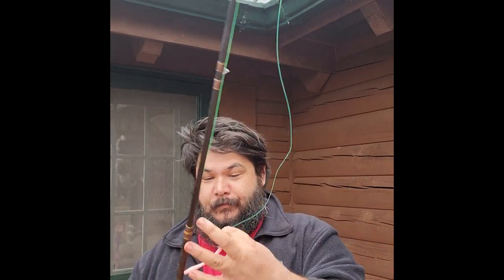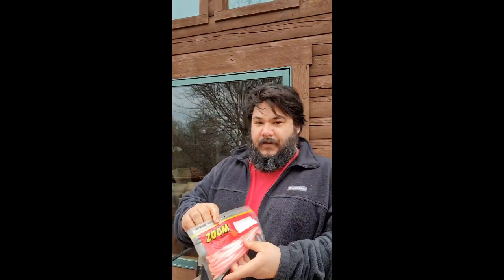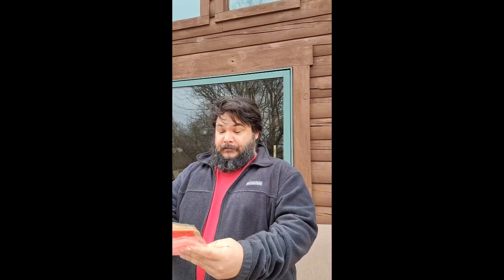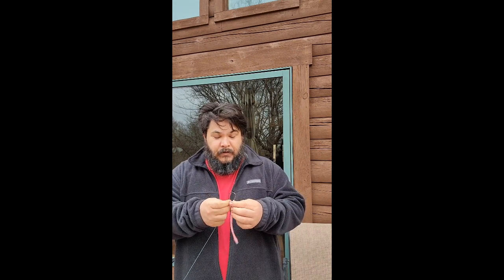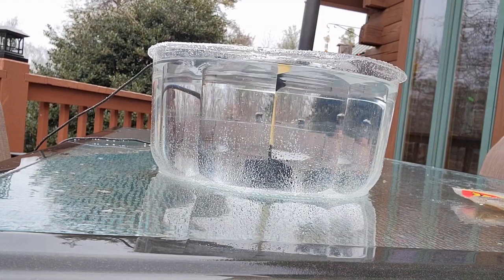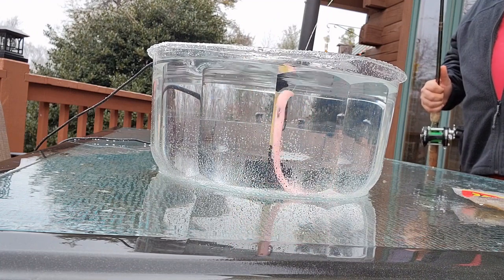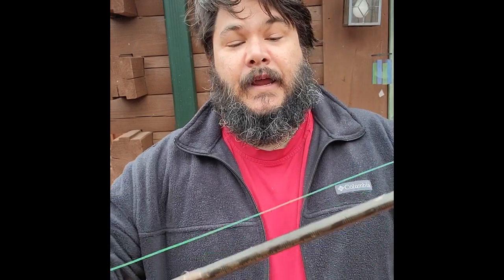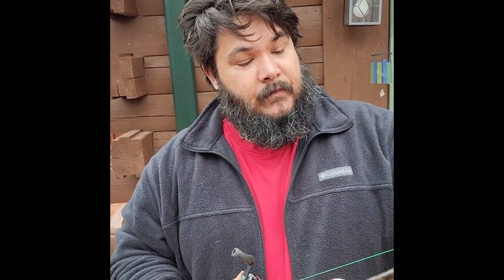Snag free lure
The Zoom Trick Worm in Bubble Gum color is a popular soft plastic bait used by anglers for bass fishing. Here are some details about it:

Length: Approximately 6.5 inches.
Action: The Trick Worm has a sashaying action that is super tempting to bass. It can be rigged alone on a wide gap hook or wacky rigged.
Applications: It’s effective for twitching and deadsticking weightless, making it a stealthy approach for shallow water bass.
Recommendation: When fishing the Zoom Magnum Trick Worm, consider using 5/0 to 6/0 hooks for maximum effectiveness.
Whether you’re flipping, pitching, Texas-rigging, or Carolina-rigging, the Trick Worm can be a great choice for lakes where you know you have big bites12. Happy fishing! 🎣

Fishing with a trick worm in heavy cover can be very effective. Here are some tips:

Rigging: Rig the trick worm on a three ought hook with a light tungsten weight and a bobber stop, using the lightest line possible for the conditions1. You can also rig a trick worm with no weight and use it almost like a floating topwater lure2. To prevent the fishing line from twisting, place a barrel swivel above the fishing hook (about 6 inches or so)2.
Casting: Flip the trick worm into heavy cover or shaded banks, where the bass are likely to be hiding or feeding1.
Retrieving: Let the trick worm sink slowly and twitch it gently to create action in the tail1. You can also use one of three retrieves: a) let it sink slightly and give it one hard twitch with some slack, then pause and repeat; b) twitch it constantly with slack in between each jerk; or c) let it sink down to the bottom or between the weeds and give it a couple of pops, then let it fall again3.
Setting the Hook: Set the hook hard when you feel a bite and reel in the fish1.
Experimentation: Try different colors and sizes of trick worms to match the water clarity and the fish’s preference1.
Remember, fishing in heavy cover can be challenging due to the risk of getting snagged, but it can also be very rewarding as big bass often hide in such places. Happy fishing! 🎣